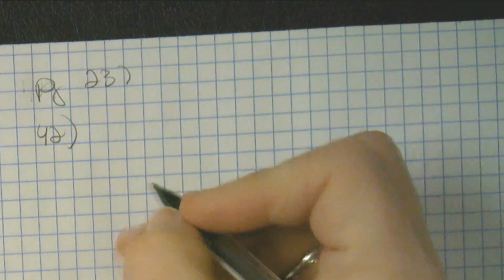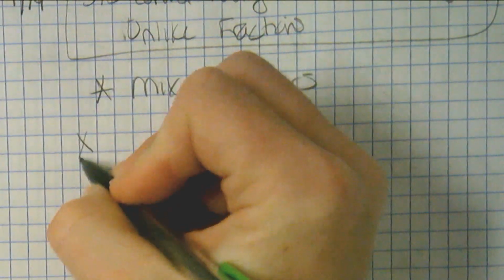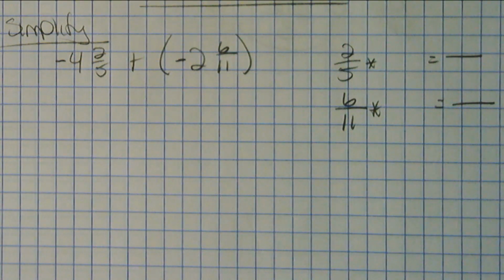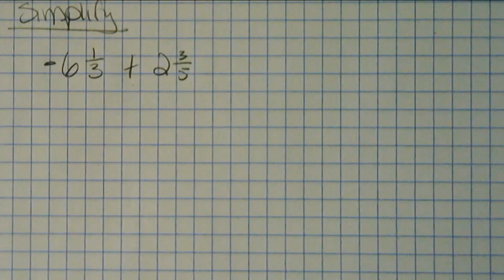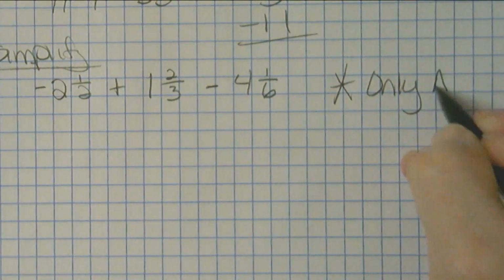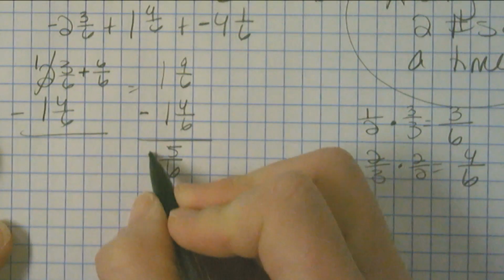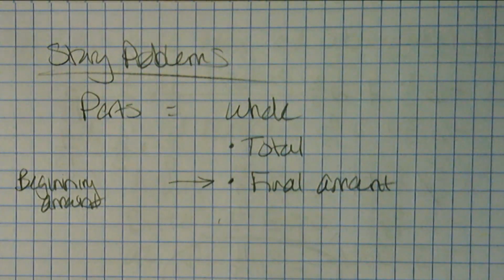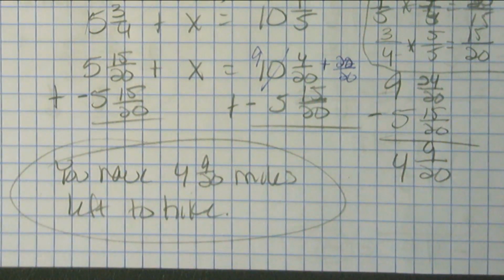1 14 7X Chap 5 3 Add Subtract Unlike Fractions